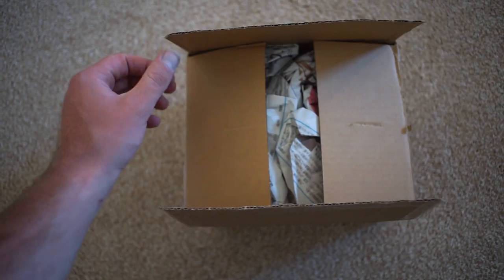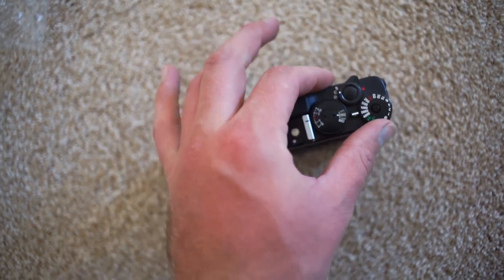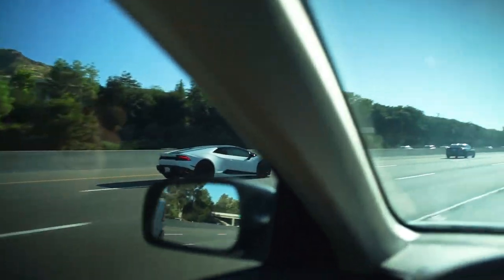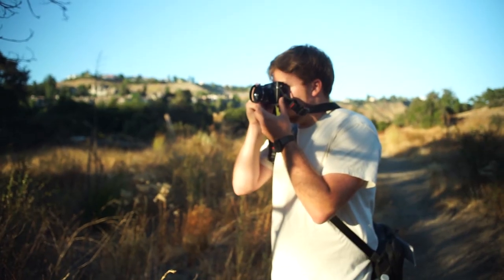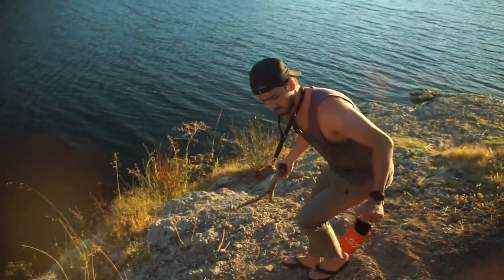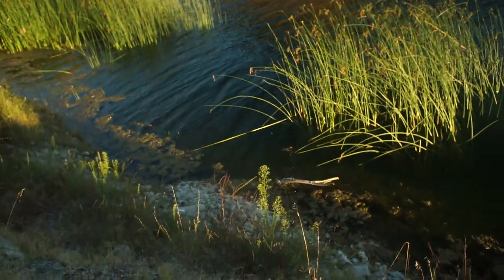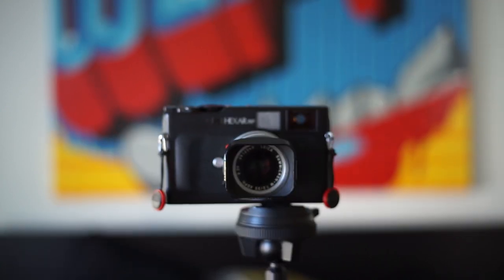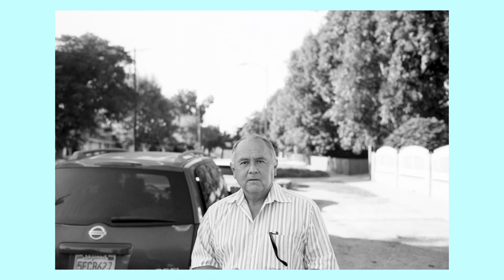NEW CAMERA Konica Hexar RF M Mount + Ultramax 400 + Hp5 800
Brandontaylorphoto.com